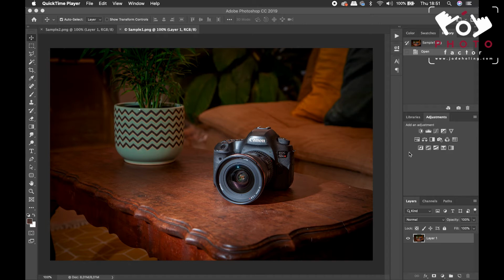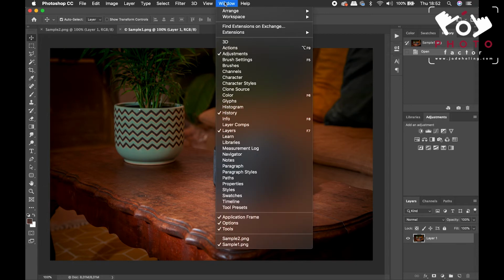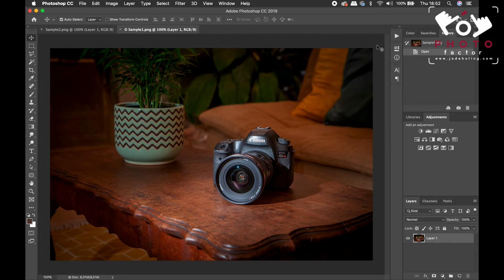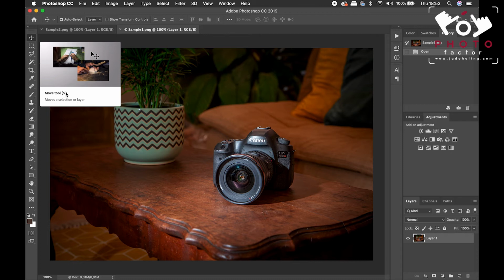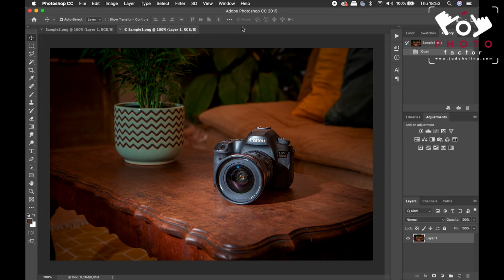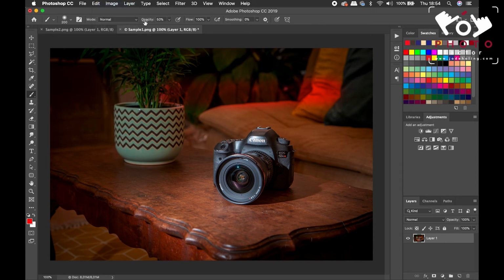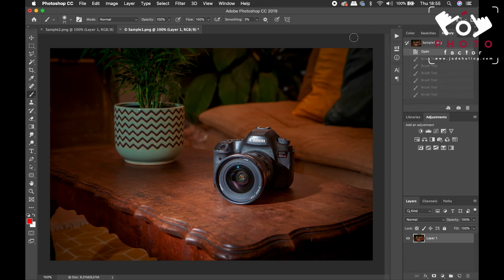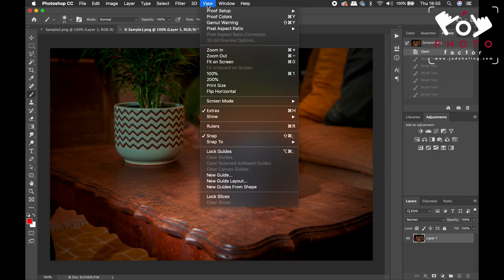How to navigate Photoshop Workspace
Adobe Photoshop Tutorial For Beginners, teaching the Basics Of Adobe Photoshop. Photoshop Tutorial for Beginners, going over many important aspects when first starting to use the software!

This video serves to introduce you to the workspace within Photoshop.